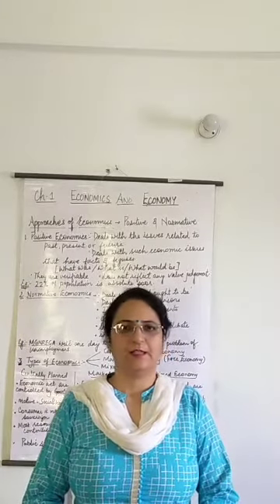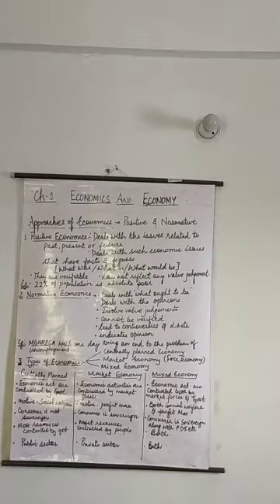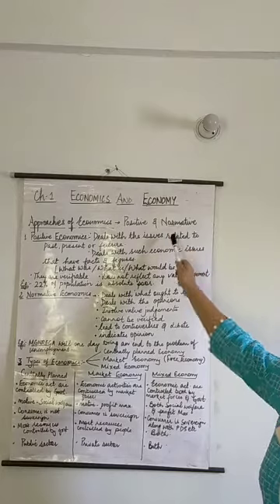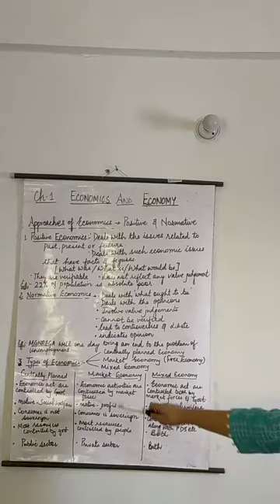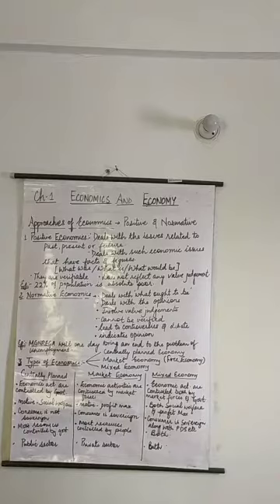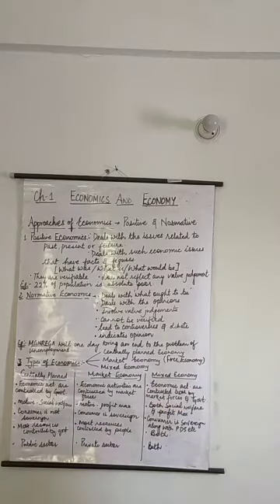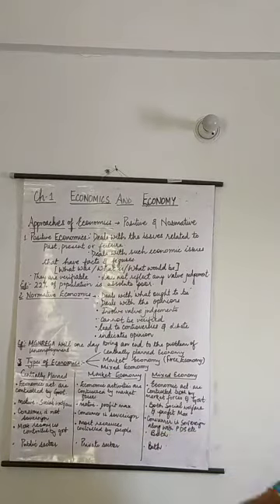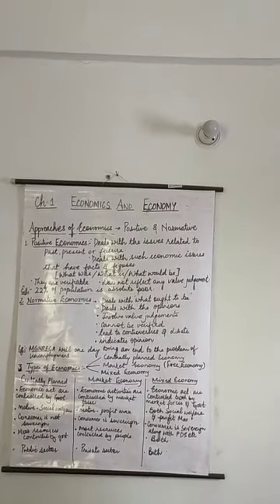Class XI (Economics) - Chapter 1 (Economics and Economy) - Part 2